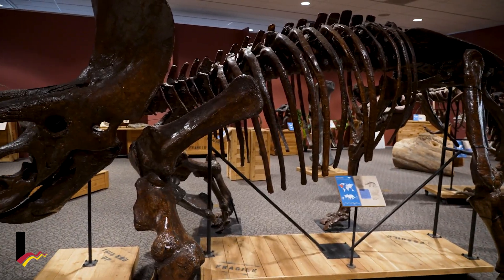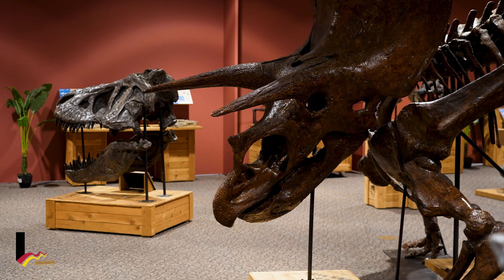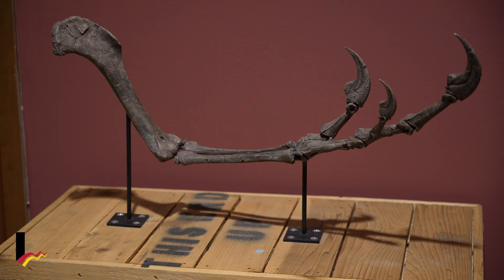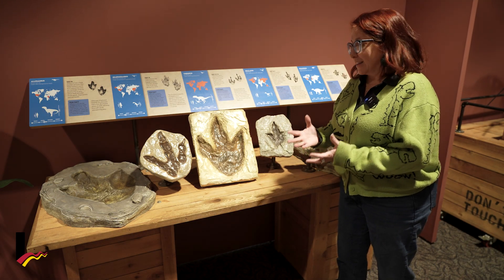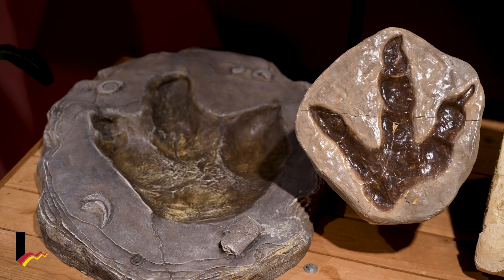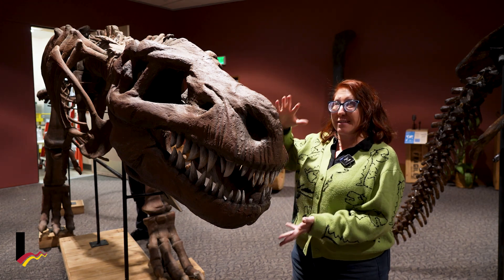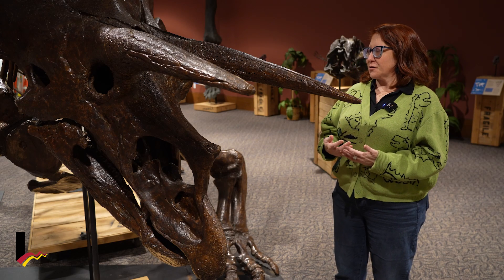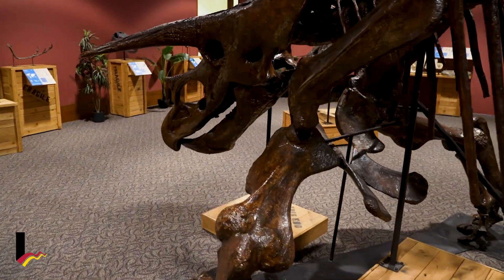'Dinosaurs' Exhibit at the Littleton Museum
Dinosaurs: Fossils Exposed is the Littleton Museum’s newest exhibit, on display January 17 through April 4. Guests can get up-close looks at fiberglass molds and foam models of dozens of dinosaur fossils and learn about these animals that roamed the earth (including parts of Colorado!) millions of years ago. In this video, the Littleton Museum’s Senior Curator of Collections Jenny Hankinson walks viewers through the exhibit, showing off some of the displays, demonstrating the unique interactive opportunities the exhibit provides, and explaining why the museum wanted to bring this exhibit to Littleton.